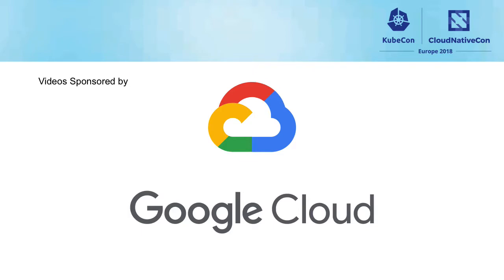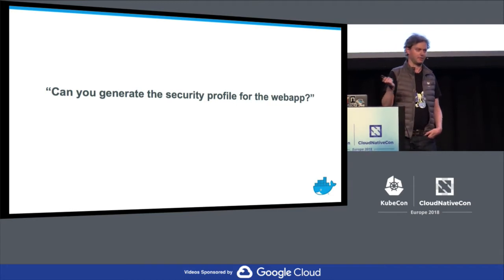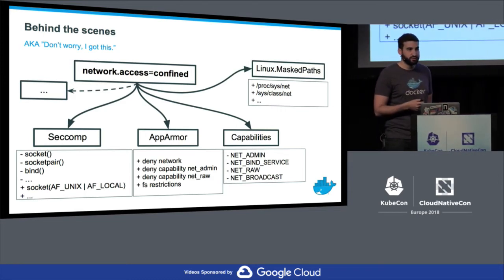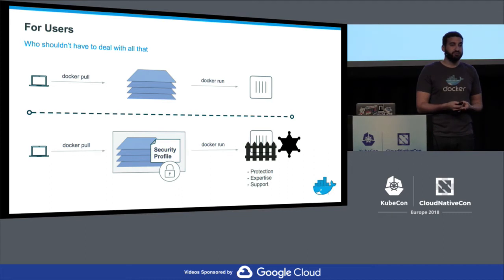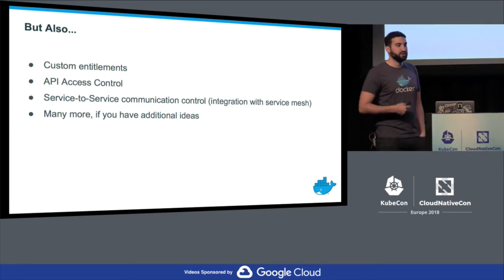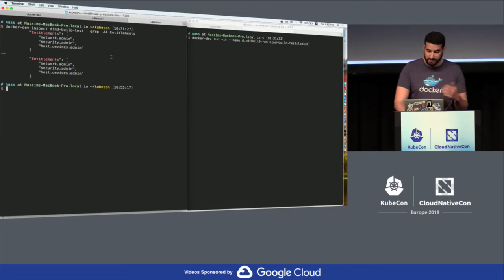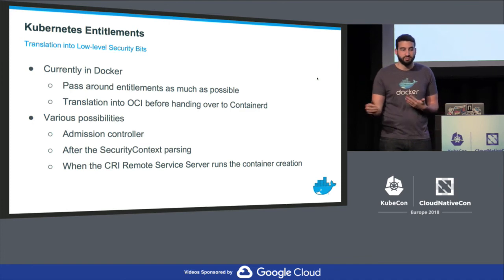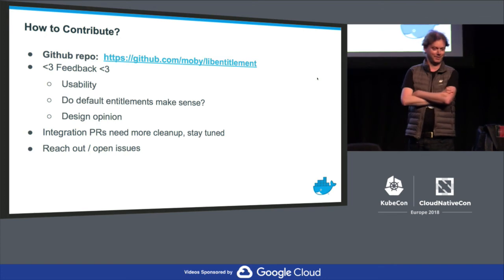Entitlements: Understandable Container Security Controls - Justin Cormack & Nassim Eddequiouaq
Entitlements: Understandable Container Security Controls - Justin Cormack & Nassim Eddequiouaq, Docker (Intermediate Skill Level)

In this talk, Justin Cormack introduces a new system of security entitlements for container workloads. These specify the types of access a pod should have in a human readable way. He will also demonstrate an example implementation running in Kubernetes. The current pod security configuration is very low level, and does not really make any sense to users of the system. How can we make security configuration understandable? One route comes from the model of application entitlements that Apple uses on the iPhone to control things like access to Push Notifcations and Payments. The open source libentitlement library, being developed at Docker, enables similarly high level controls to be used for managing containers. The talk will also cover the relationship with Open Policy Agent and other access control frameworks, and relation to Linux Security Modules and PodSecurityPolicy.

About Justin
Justin is a Senior Software Engineer at Docker, working on security. He is based in Cambridge, UK. He is a maintainer of the Moby engine and LinuxKit, and has worked across many open source container projects. He was involved in the work to include Kubernetes in Docker for Mac. He has been to Kubecon twice before. He spoke at KubeCon EU last year on Containerd and has spoken at many events: Devoxx, Codemotion, CodeMesh, DockerCon, QCon and more.

About Nassim
Nassim is a security engineer at Docker where he focuses on designing and creating new security features for the container ecosystem and making existing ones as usable as possible. Nassim previously spent a couple of years working on hobby kernels and reverse-engineering competitions before interning in the Trusted Execution team at Apple.